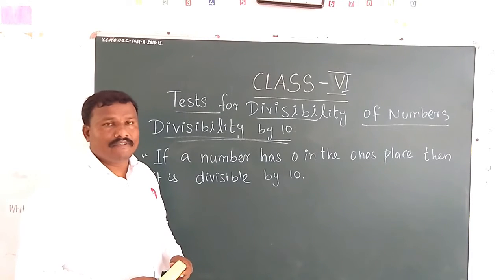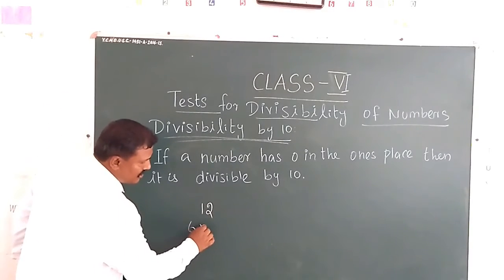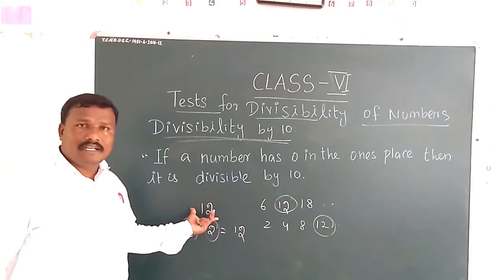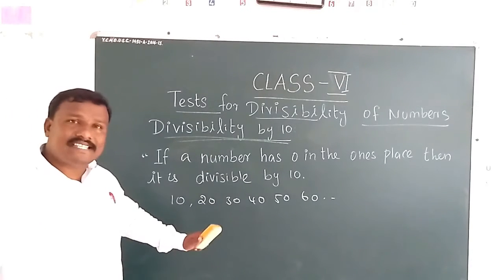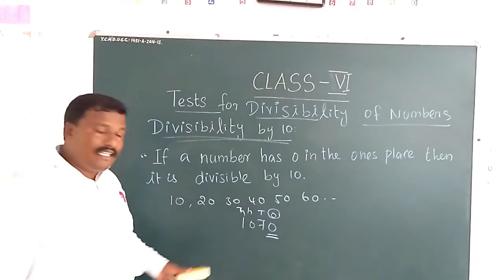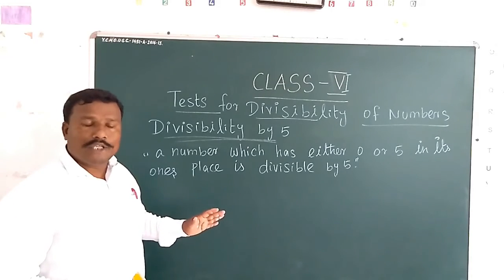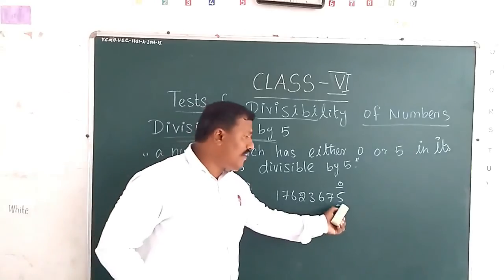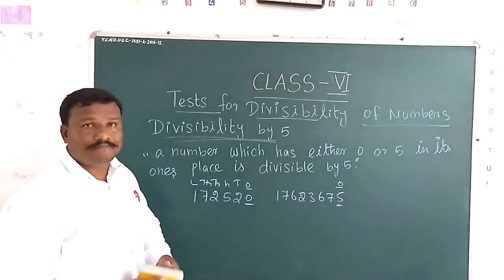Class 6 Chapter-3(Playing with Numbers)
Divisibility of Numbers